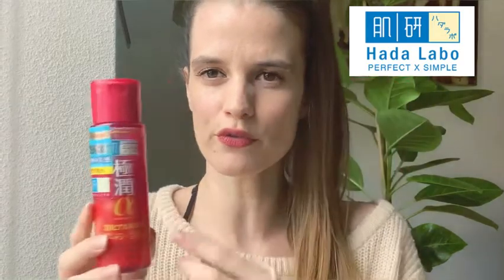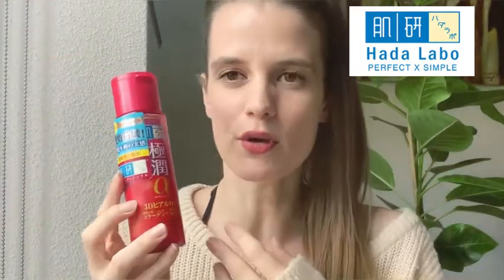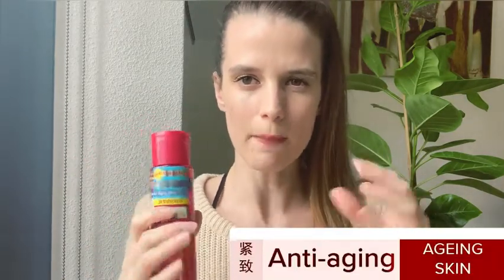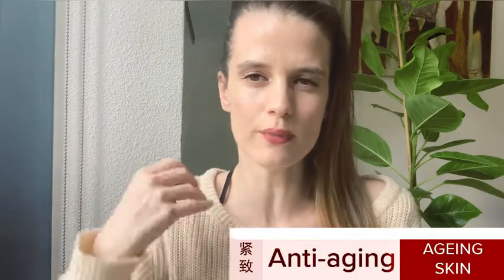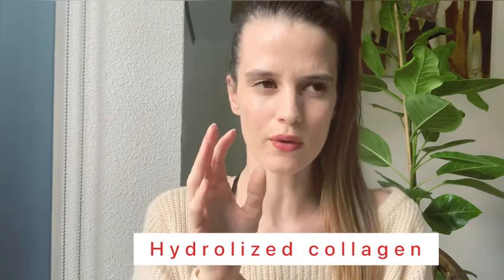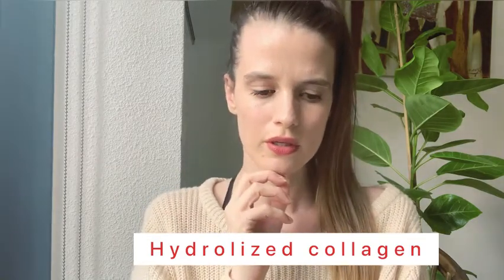Hada Labo review - Anti Aging Skincare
The red line from Hada Labo is know for it’s anti-aging benefits.

Let’s review the Gokuyun lotion from the red anti-aging skincare line.

Like all of Hada Labo their products there are several types of Hyaluronic Acid found is this skincare product.

Because Hyaluronic Acid Can hold its own weight in water over a 1000 times if almost acts like a filler. So it will give your face a full, plump and young look.

What are the other ingredients that they are using in this Red ‘ anti-aging’ line?

We can find : Hyaluronic Acid, Vitamine A, Vitamine E, Hydrolized collagen and Hydrolized Elastin.

So, how to use this product?

How to apply it on the skin?

Tap the product gently in the skin and use twice a day for a great effect.

Aging is inevitable and it is something that will happen whether we want it or not.

But we can decide to age comfortable and on our own terms.

Timestamps ☺️

00:00 Hada Labo review

00:54  Hada Labo Brand Intro

03:15 Hada Labo red lotion ingredients

07:00 How to use the Hada Labo red lotion

10:15 My philosophy of aging